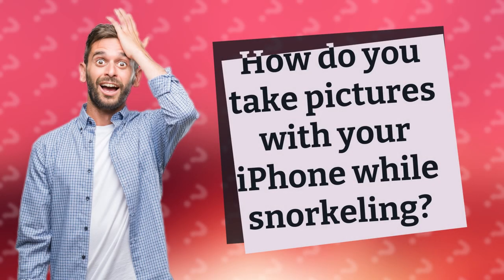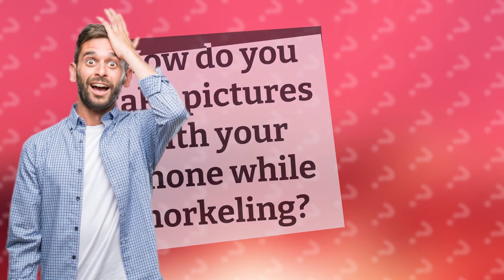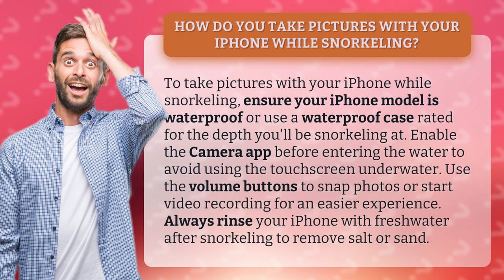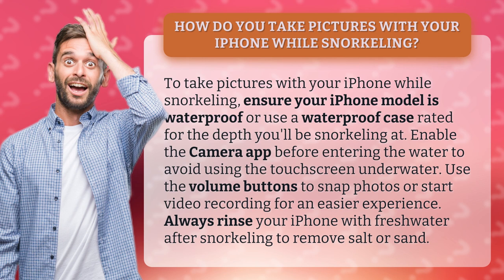How do you take pictures with your iPhone while snorkeling?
Snorkeling Photography with iPhone: Tips and Tricks • Snorkeling Photography Tips • Learn how to capture stunning underwater photos with your iPhone while snorkeling. From waterproof cases to using volume buttons, discover the best techniques for taking pictures in the ocean.